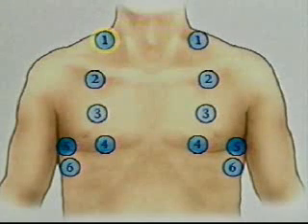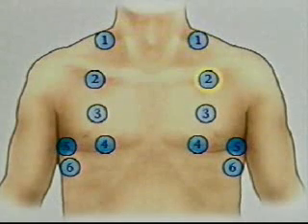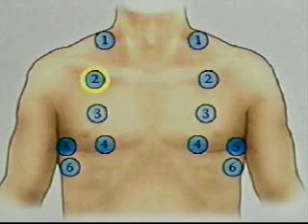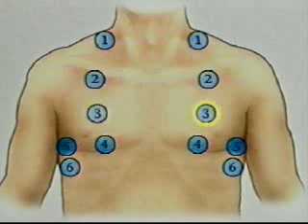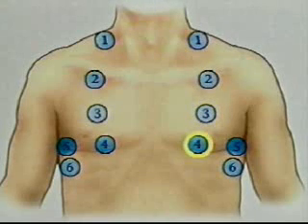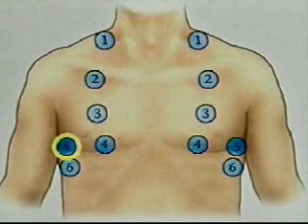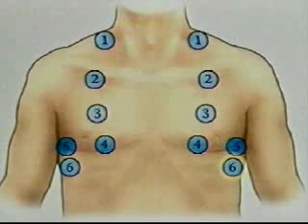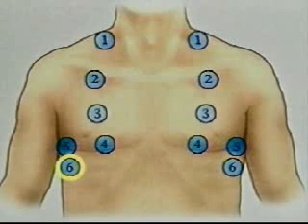Resp Exam IX